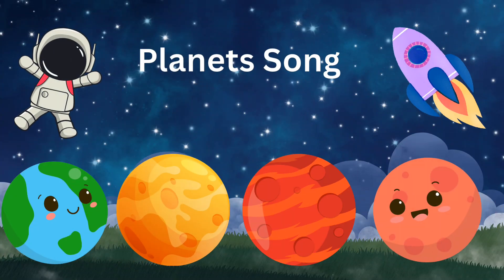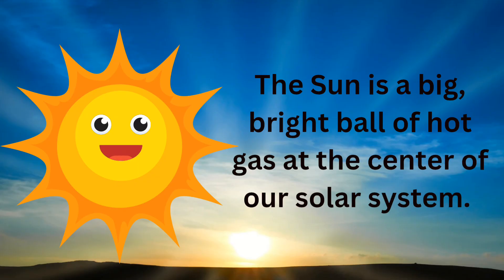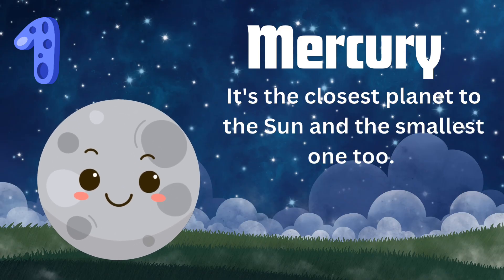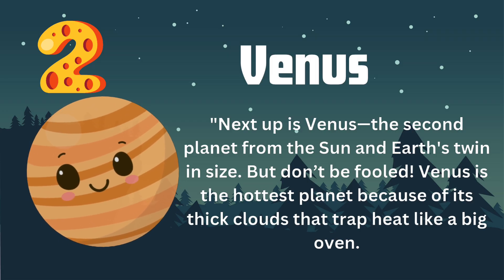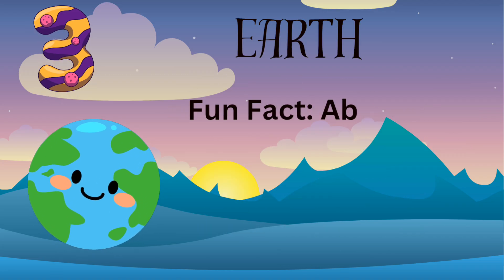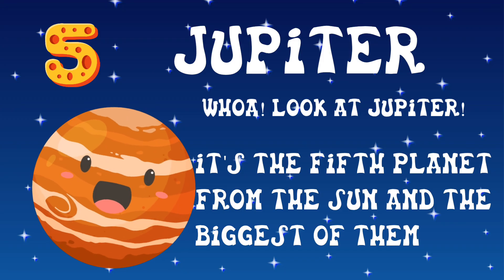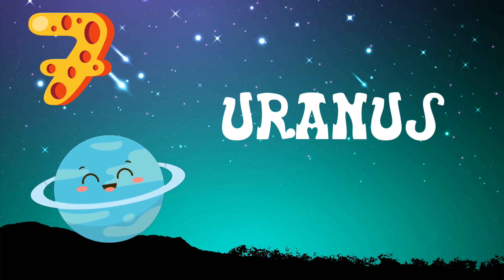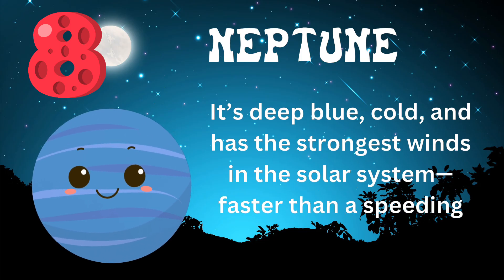"Fun Facts About the Solar System 🌞🪐 | Learn Planets for Kids!"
🚀 Hey Little Space Explorers!
Join us on an exciting journey through the Solar System and discover amazing facts about the Sun and the 8 incredible planets! 🌍 From the fiery surface of Mercury to the icy winds of Neptune, this video is packed with fun facts, colorful animations, and easy-to-understand explanations made just for kids!

Learn which planet is the biggest, which one spins sideways, and which one has the most moons! This video is perfect for curious kids, classroom learning, or just a fun way to explore space at home.

🎨 Bright visuals & fun voiceover
📚 Builds science and space knowledge